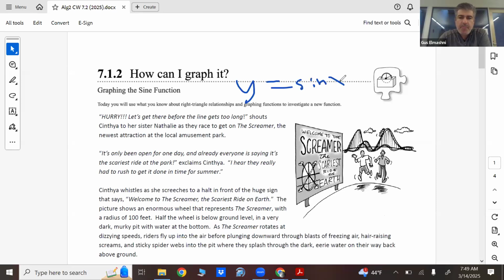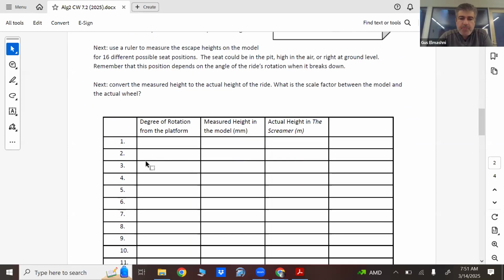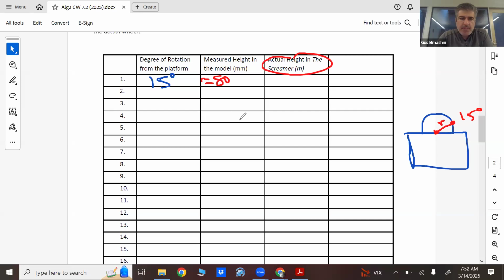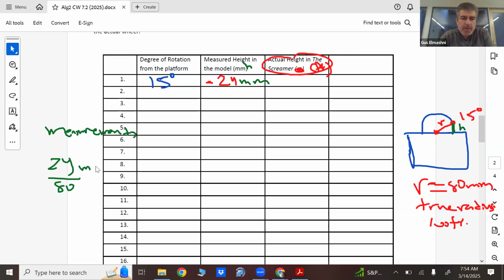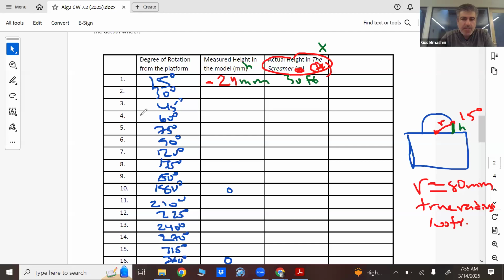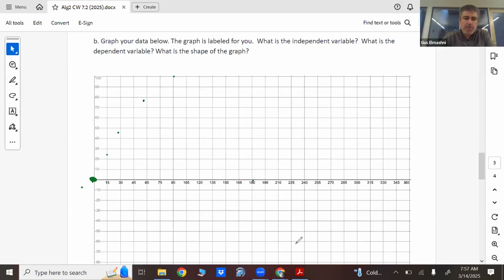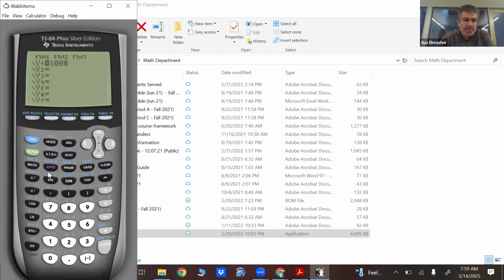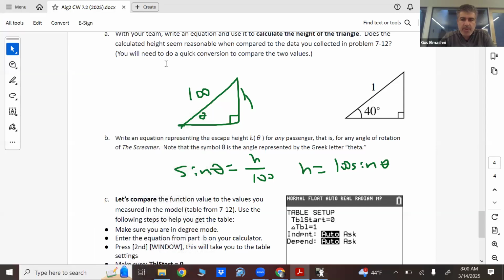Algebra 2 Unit 4 Lesson 2 Spring 2025